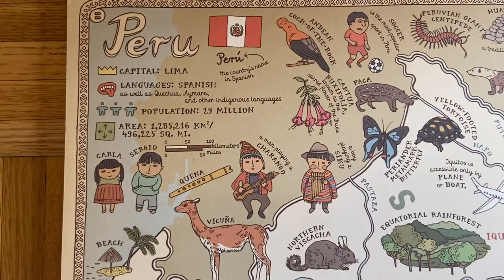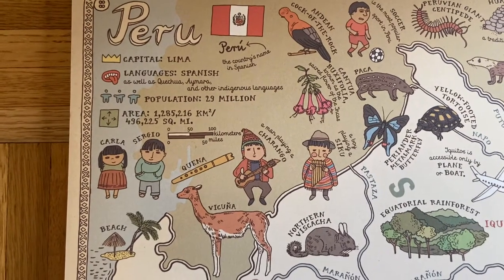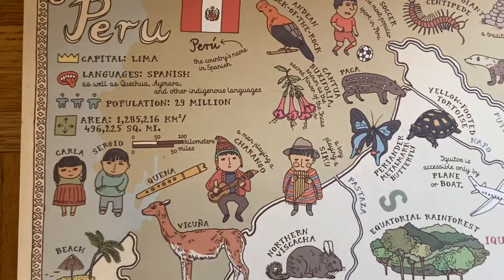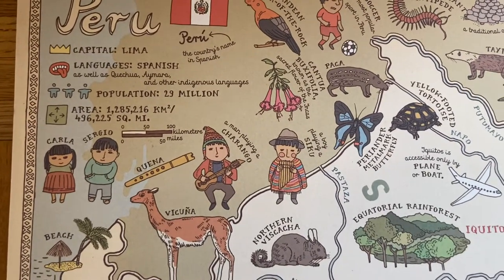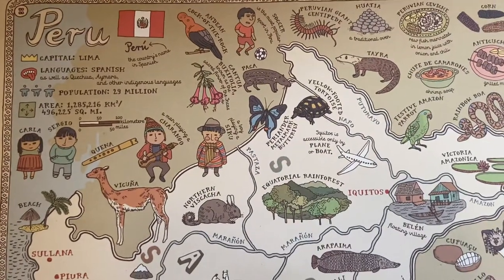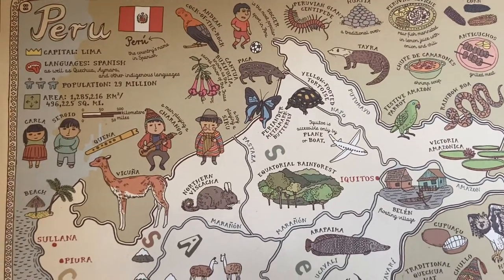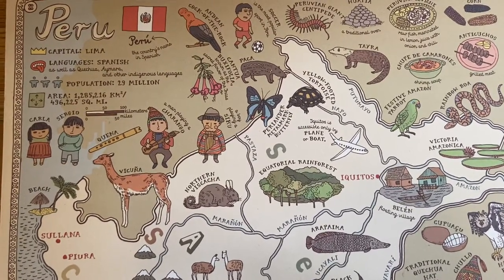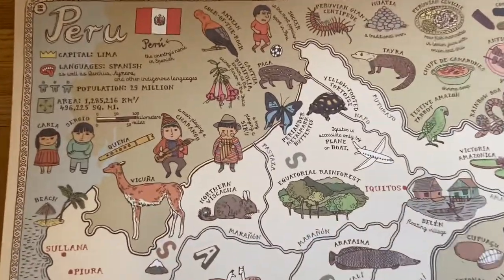“Peru” from MAPS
Take a look at Peru!